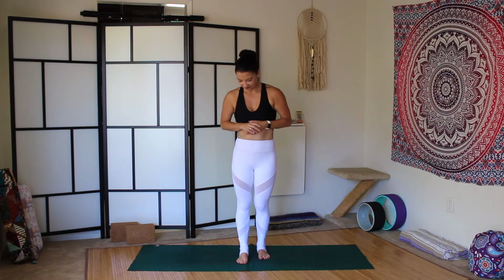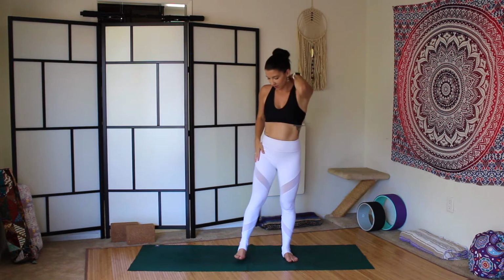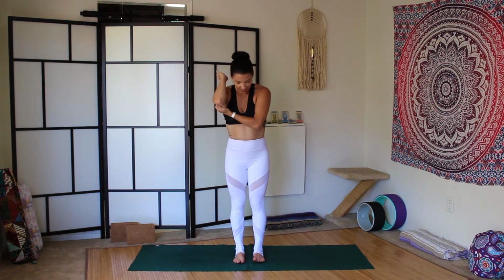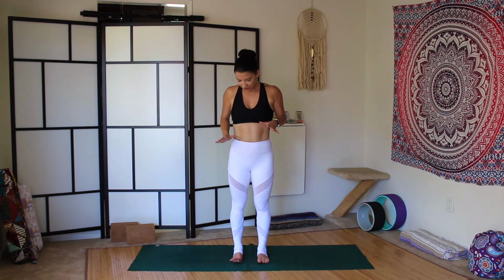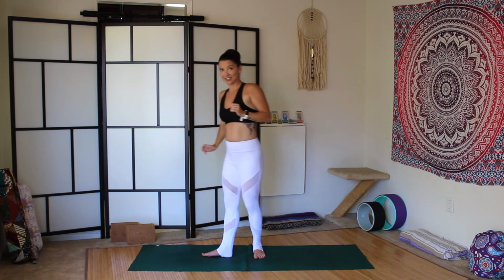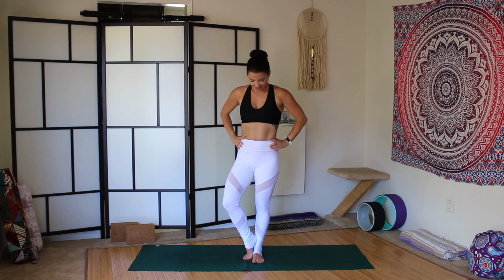Vrikshasana | Back to the Basics Day 4 | Yoga Infusion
Namaste Yogis!

Today we have a balancing pose, accessible to all, and a wonderful addition to any practice.

Balancing poses help to hone in the focus; they force the mind to let go of the chatter and focus on the present moment. If you lose that focus you'll lose your balance.

Plenty of variations are presented, so play around, don't be afraid to teeter, come back to yourself and your breath, and try again!

Dylan